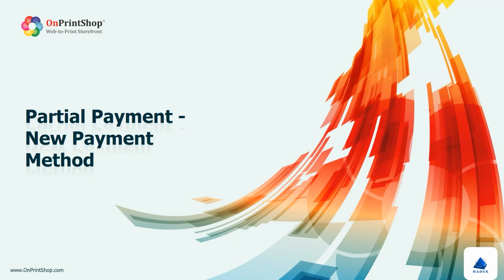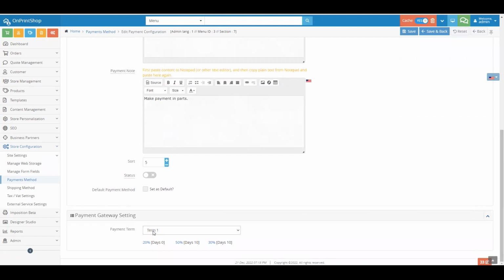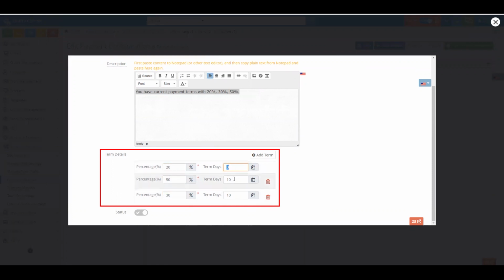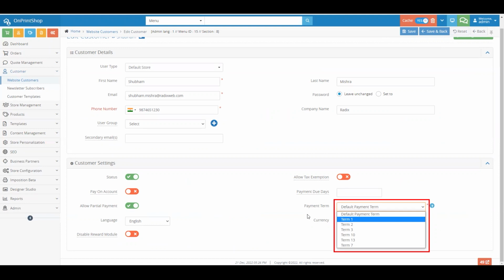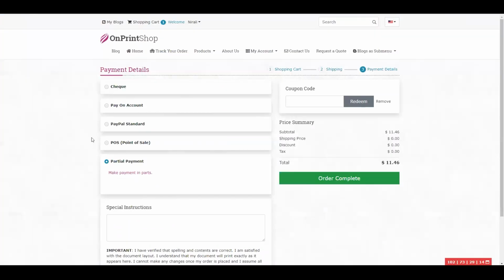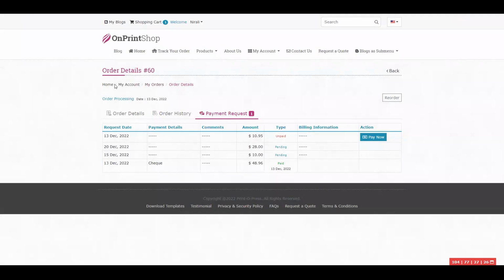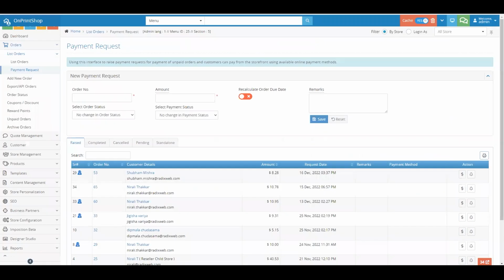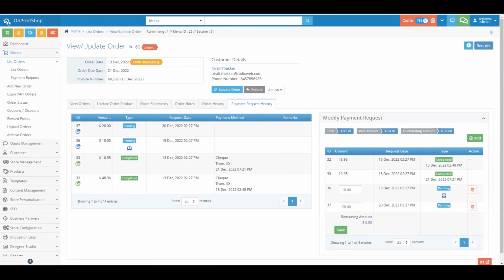Introducing Partial Payment Method | v10.0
In version 10.0, we are introducing a new payment method - "Partial Payment".

This method allows your customers (to whom you have allowed) to make payments in installments based on your configuration.